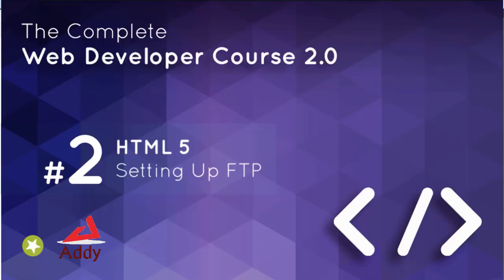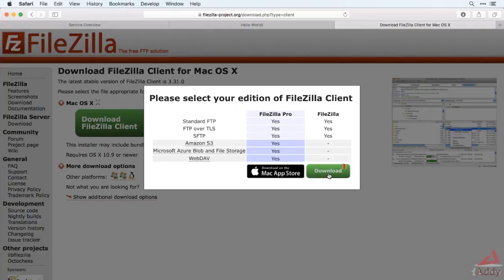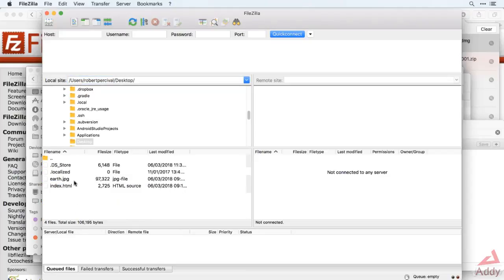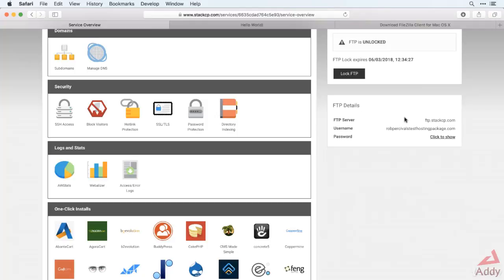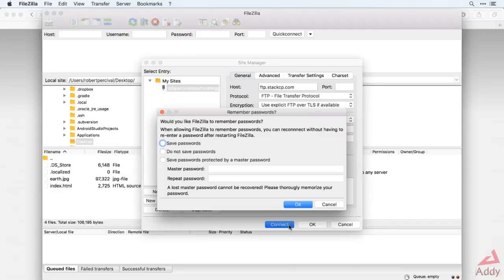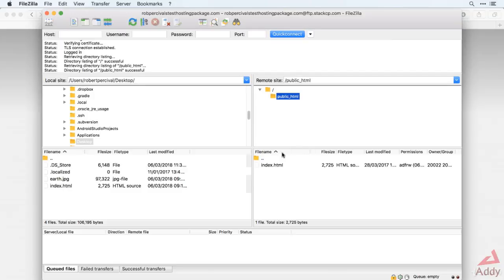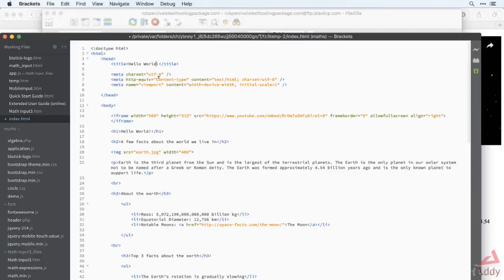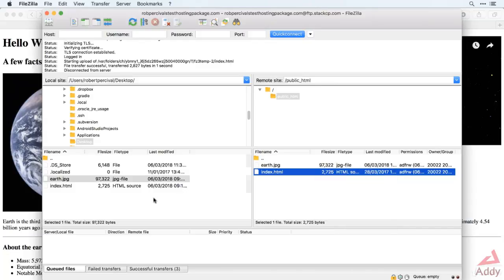Html Lesson 17 Setting Up FTP